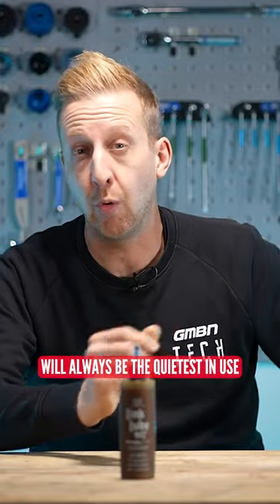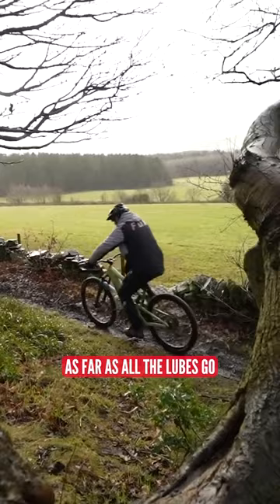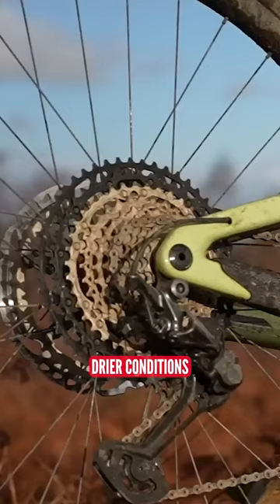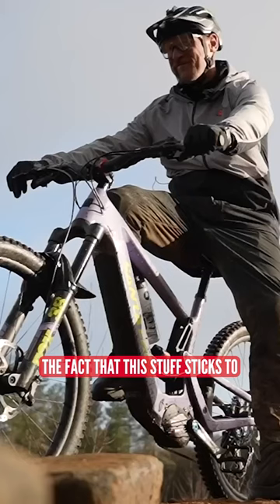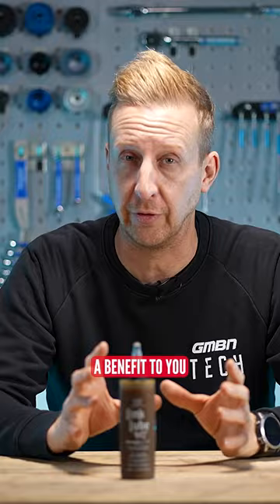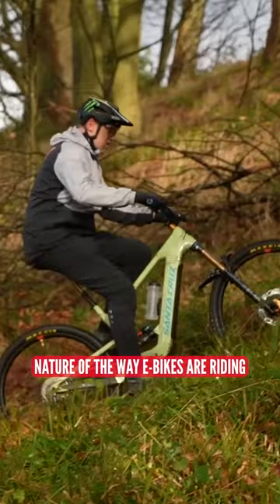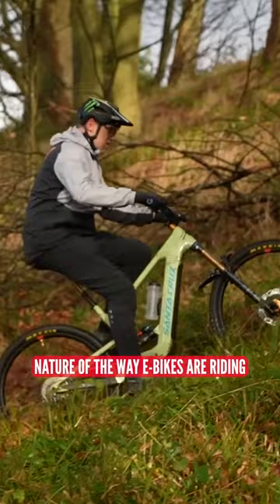Wet Lube Tips! 💡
A wet lube can be a great all-rounder for use in all conditions! Here’s Doddy with the tips 💡